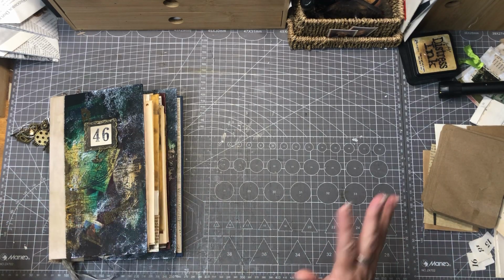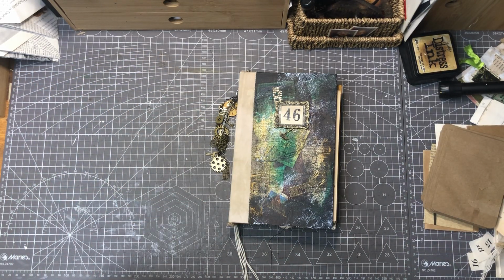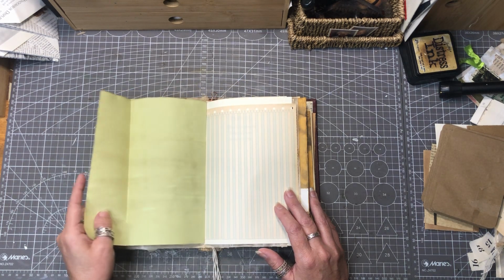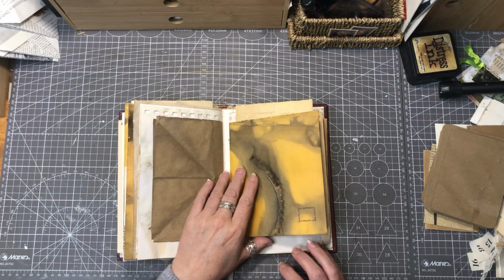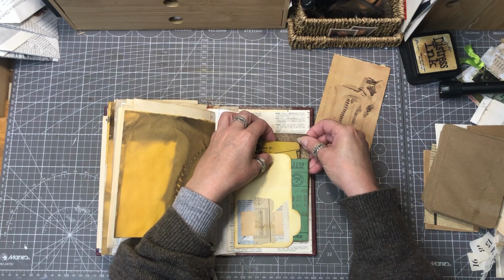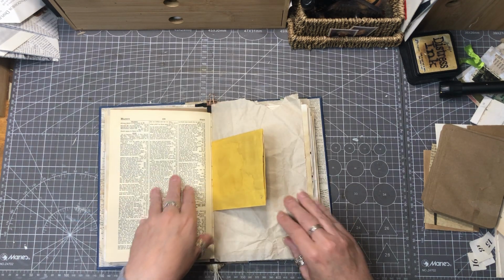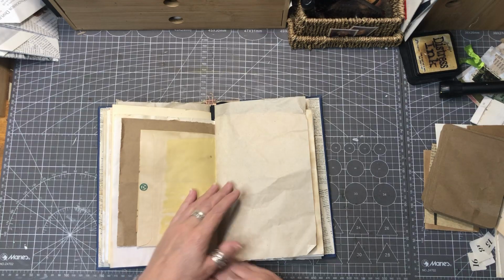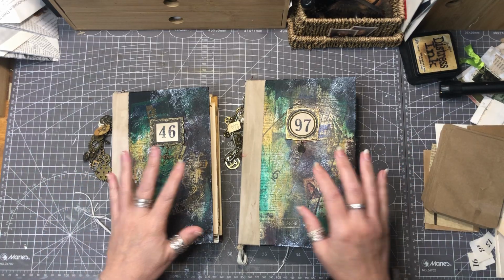Hadley and Aubrey- junk journal flip throughs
2 simple junk journals. Aubrey and Hadley.